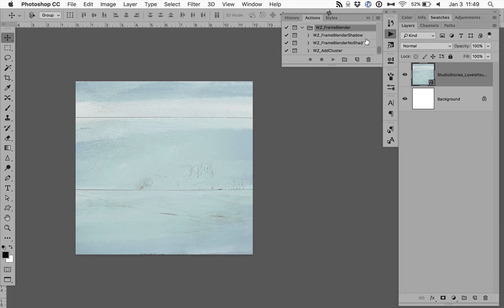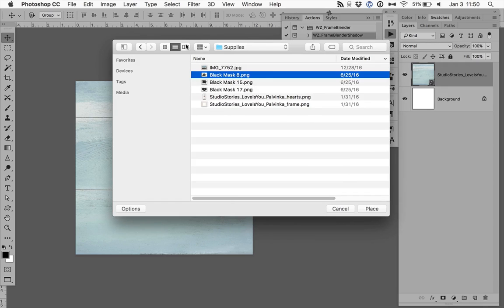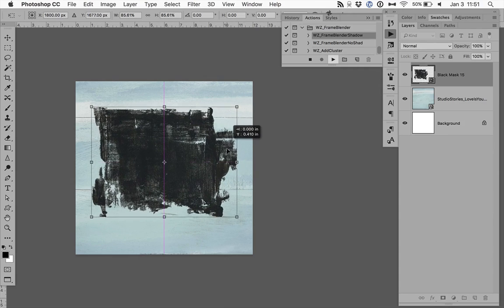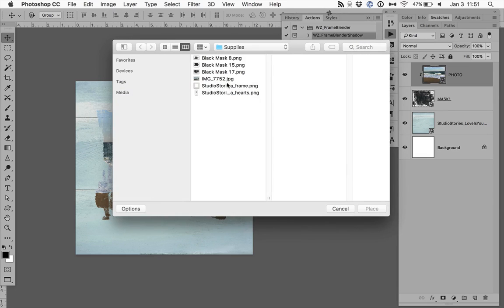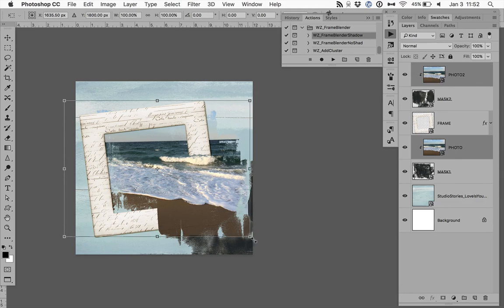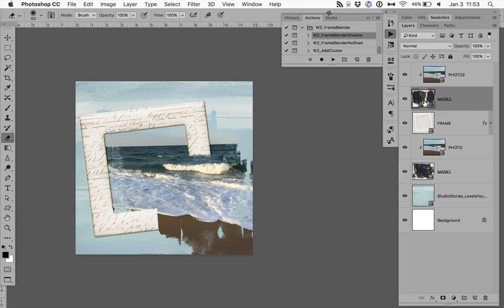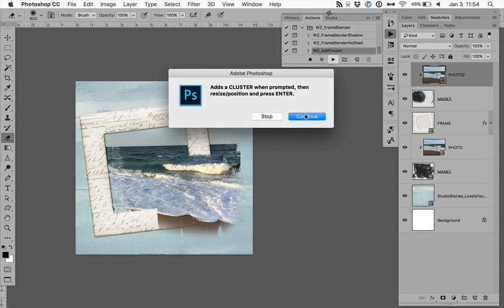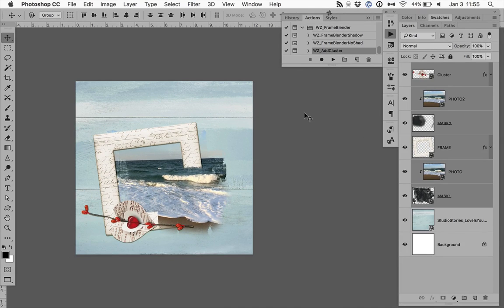Using Frame Blender Actions for Photoshop & Elements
Studio Wendy (aka. Wendyzine Scraps) demonstrates how to use her Frame Blender actions in Photoshop CC and Photoshop Elements.